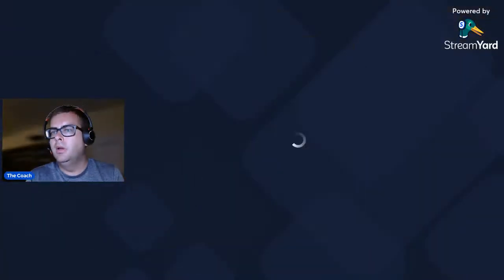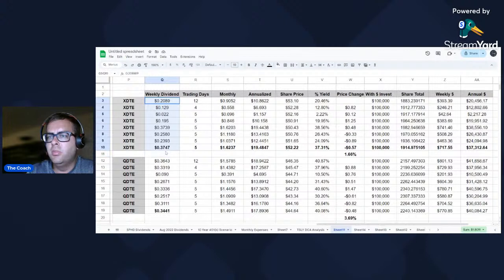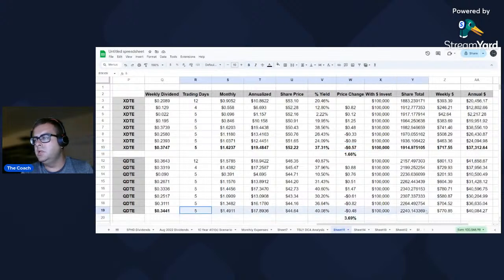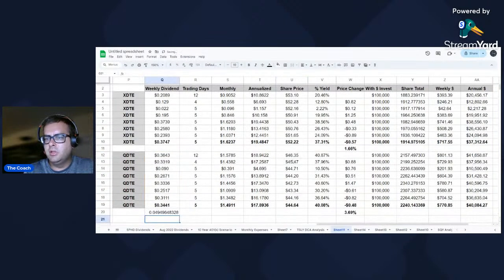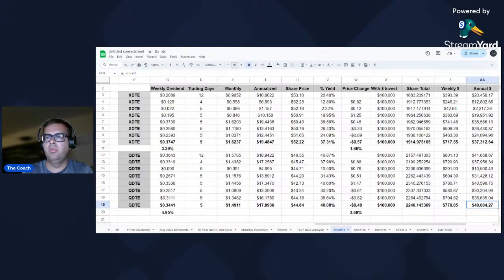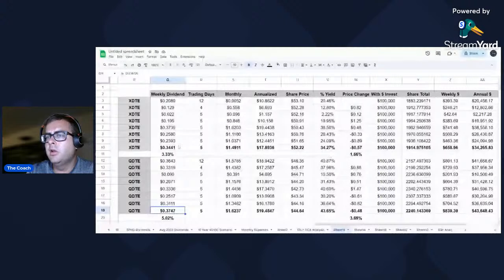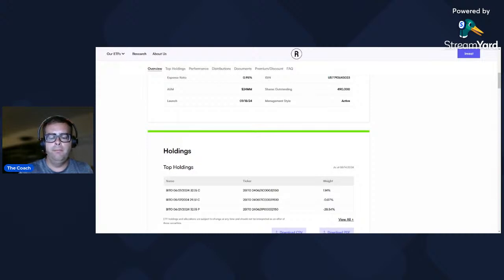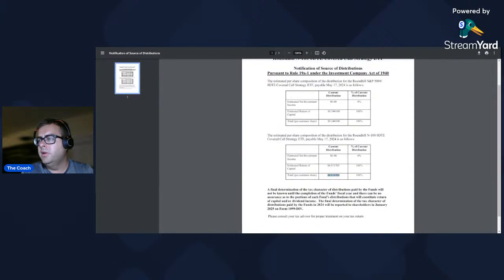Details on Roundhill's Weekly 0DTE Dividends - XDTE & QDTE! 40%+ Annual Yield!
In this livestream, we will review Roundhill's latest weekly dividends for XDTE and QDTE.